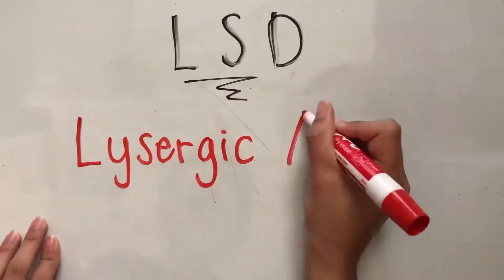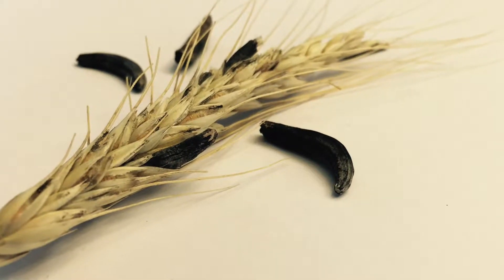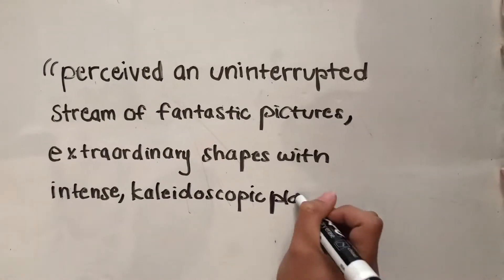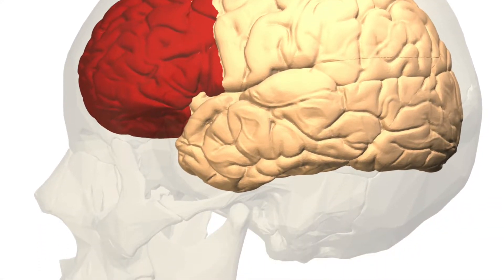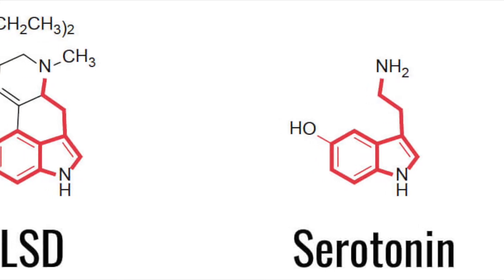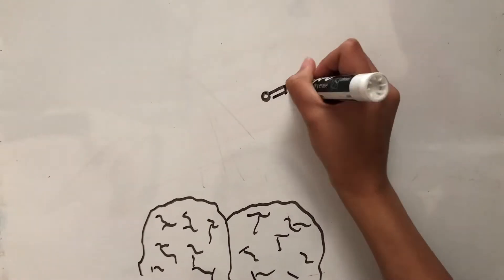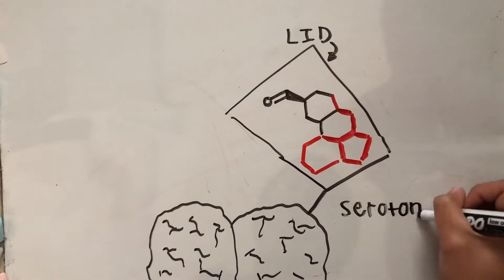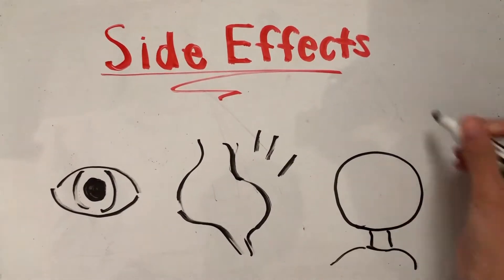Lysergic Acid Diethylamide